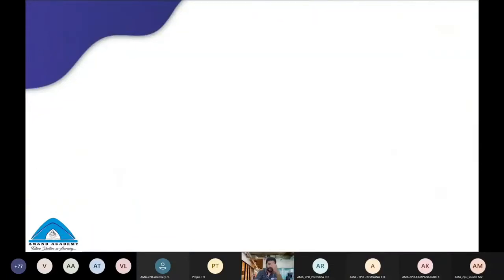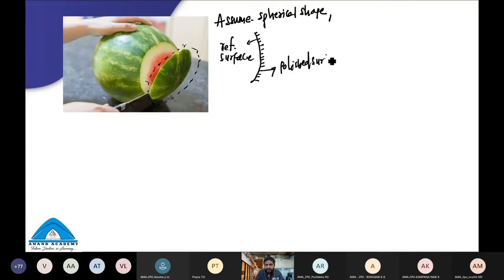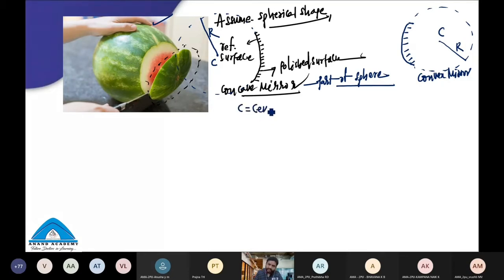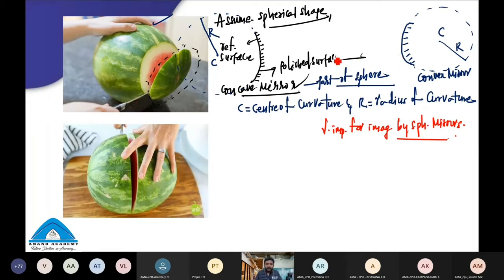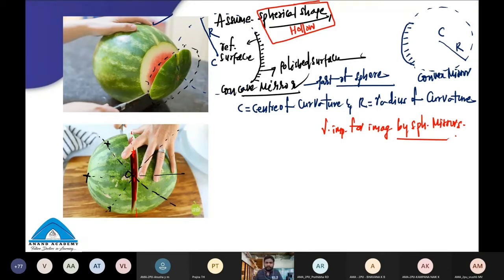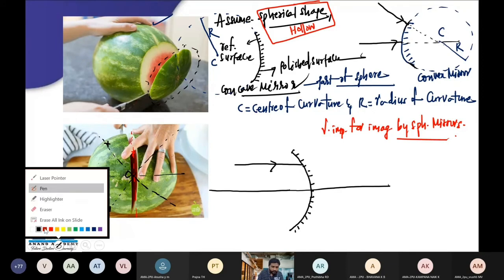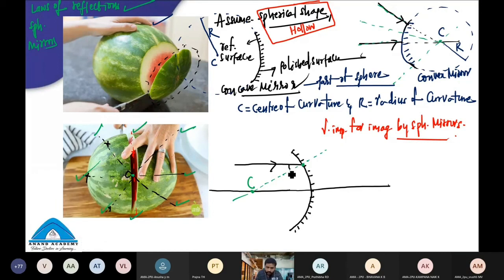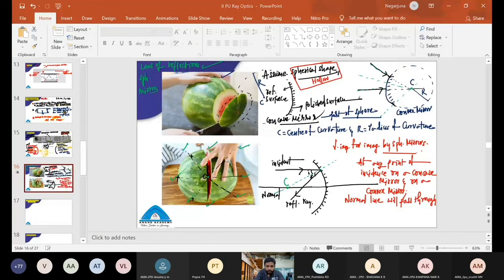Nagarjuna Physics Class 12 Reflection Spherical Mirror Introduction.